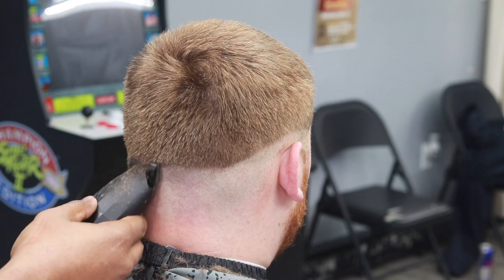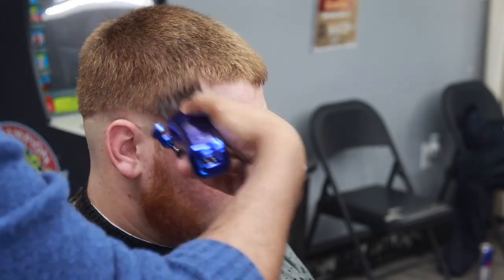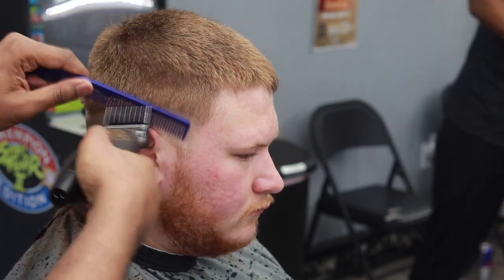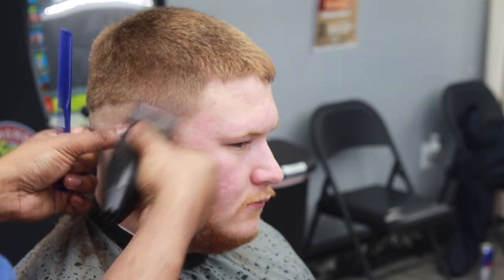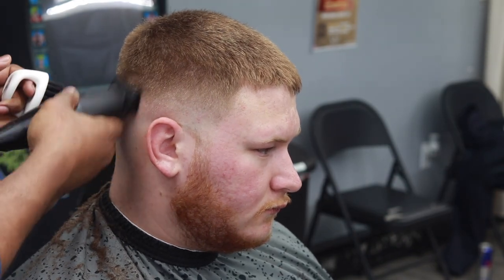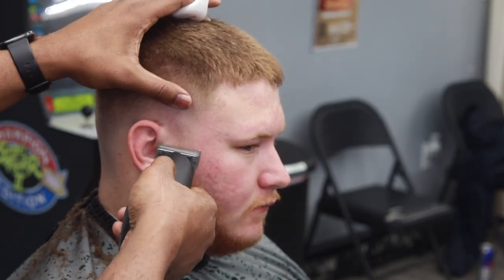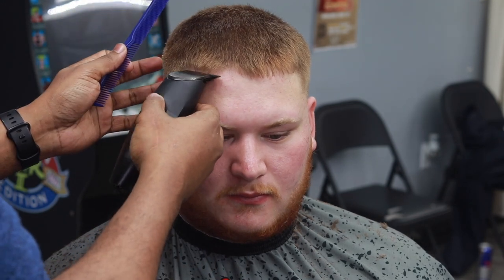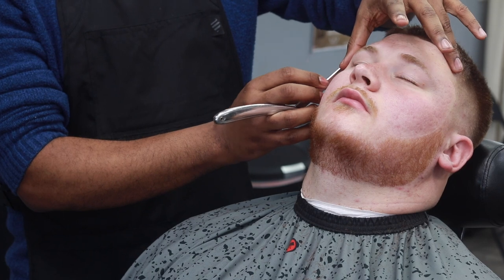Bevel Pro Tutorial | Bevel Clipper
Let’s take a closer look at BEVEL PRO TUTORIAL | BEVEL CLIPPER and here’s what I think about it.

Concise Barber Tools

Welcome to the Concise Family! This channel focuses on the true value in the Barber Industry with haircut tutorials, clipper and trimmer reviews, great modification, and even insights into the barber life. I take out the time to make it engaging and creative for my channel. Becoming part of this family lets us all know that you find it valuable for yourself or those around you.